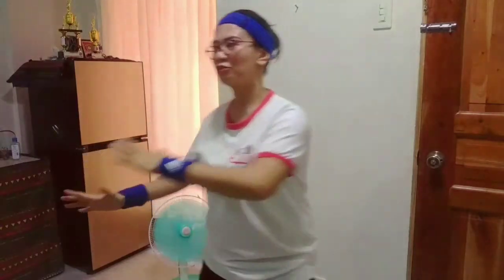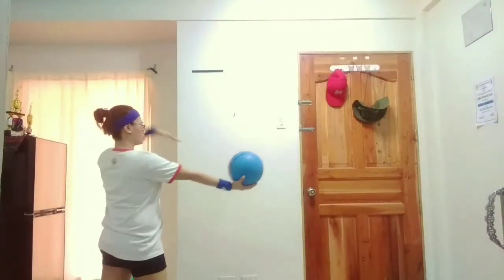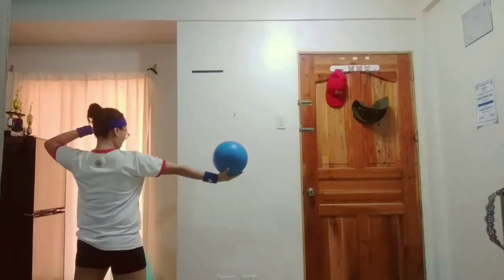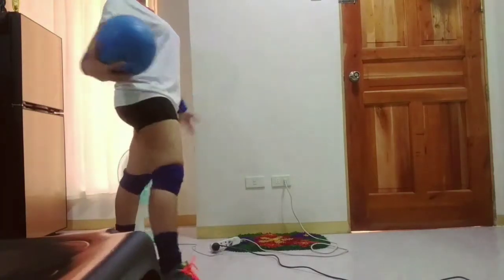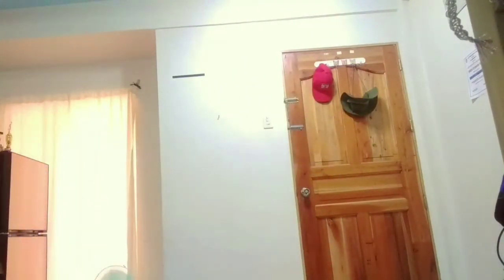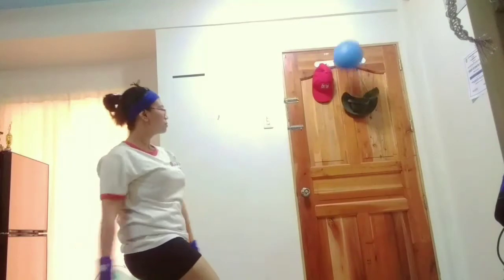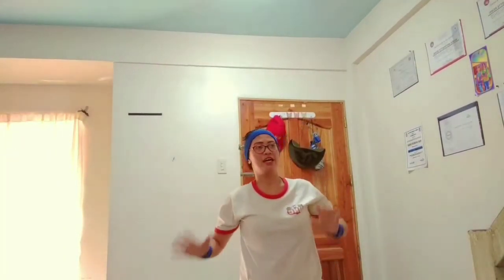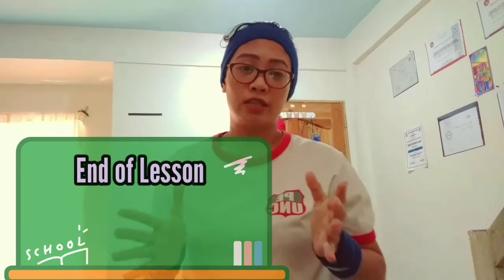Volleyball Solo Part 3 OnlineClass_PE3_Sports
Finally, this video is the last part of Volleyball Solo. We're in Pandemic times that allow us to do the activities inside our house instead of going somewhere. Well, however, I was able to manage to use the space we have in our living area. Every morning, I settled it up so that I can move without hesitation, but can't really toss the ball as our ceiling is not that high.

I am just trying to demonstrate base on what it needs in this particular drill. Am not that PRo, but hey! hope this video can help you out in some ways!